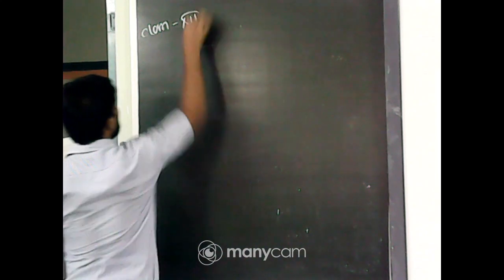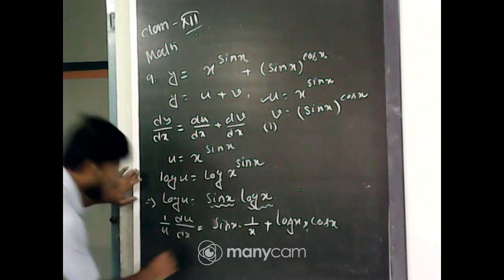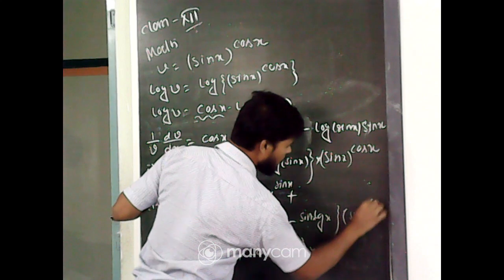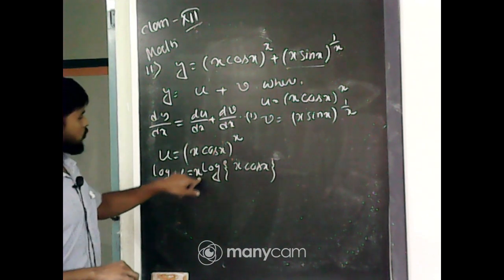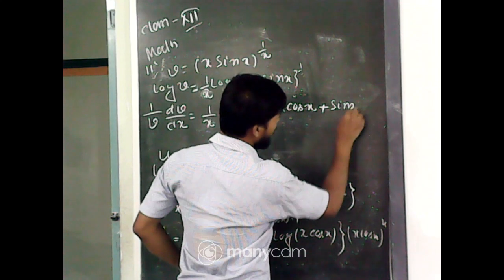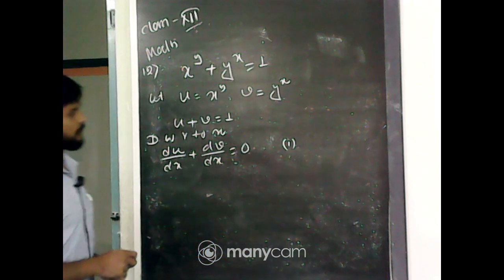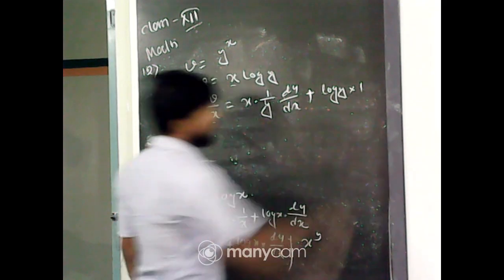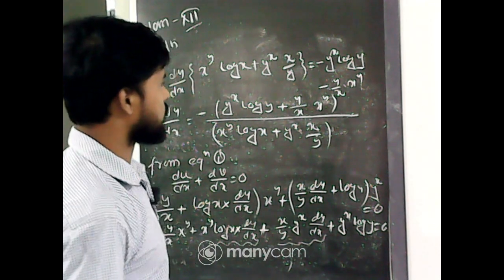CLASS XII MATHEMATICS LIVE